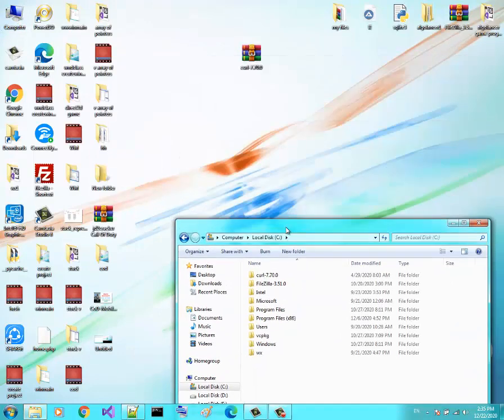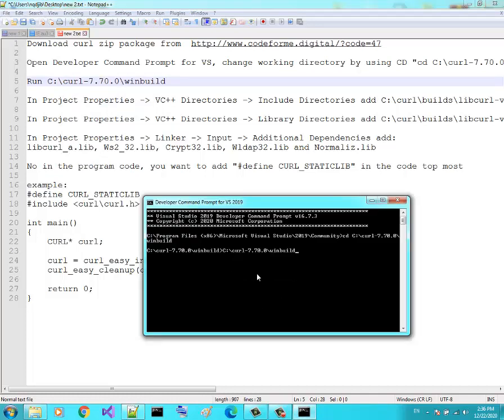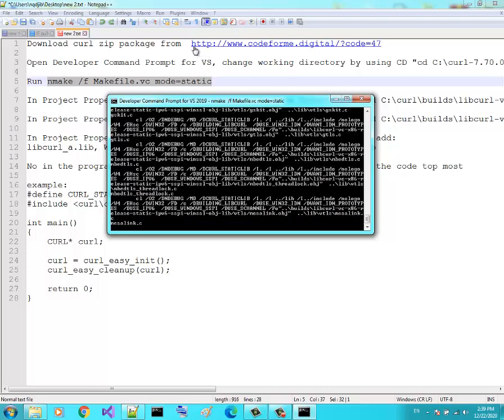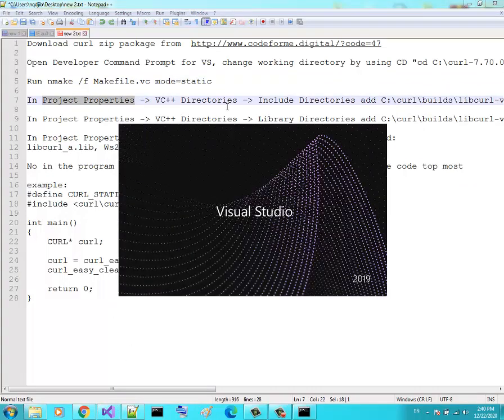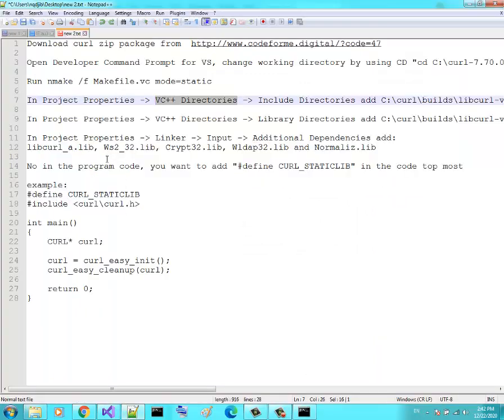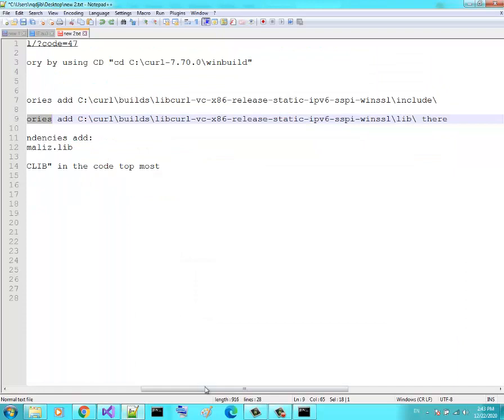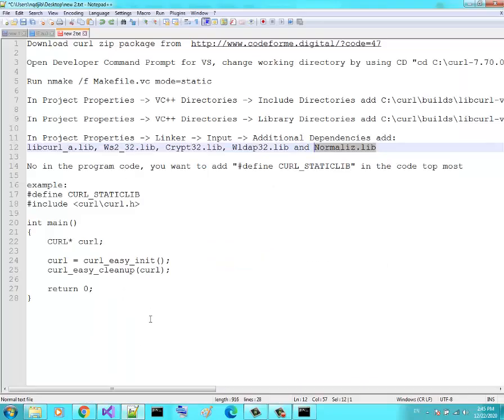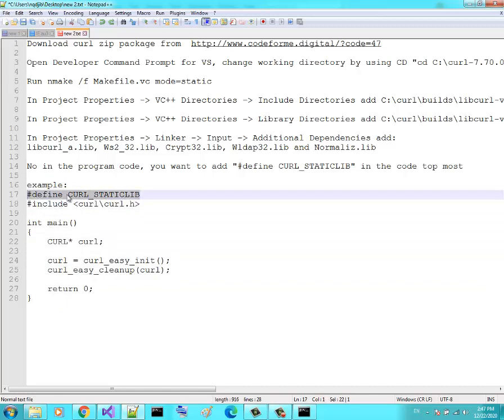static curl lib c/c++ install in visual studio - for windows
Open Developer Command Prompt for VS, change working directory by using CD "cd C:\curl-7.70.0\winbuild"

Run nmake /f Makefile.vc mode=static

In Project Properties - VC++ Directories - Include Directories add C:\curl\builds\libcurl-vc-x86-release-static-ipv6-sspi-winssl\include\

In Project Properties - Linker - Input - Additional Dependencies add:
libcurl_a.lib, Ws2_32.lib, Crypt32.lib, Wldap32.lib and Normaliz.lib

No in the program code, you want to add "define CURL_STATICLIB" in the code top most

example:
define CURL_STATICLIB
include (curl\curl.h) // change the parenthesis by using angled brackets

int main()
    CURL* curl;

    curl = curl_easy_init();
    curl_easy_cleanup(curl);